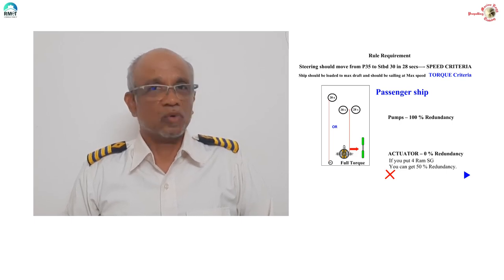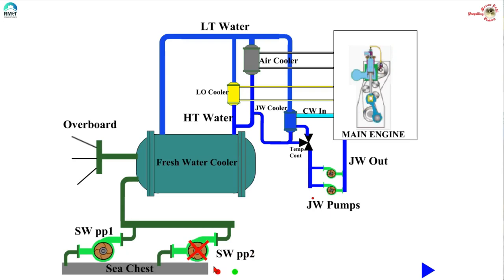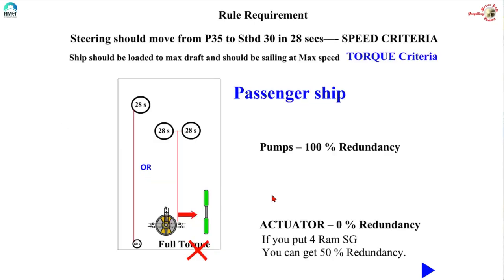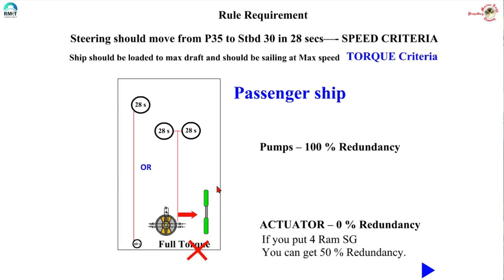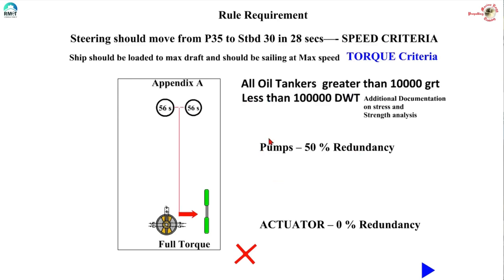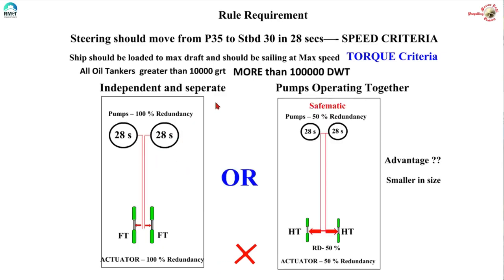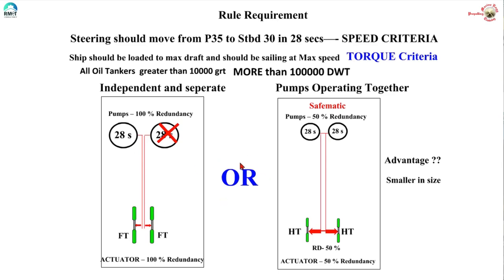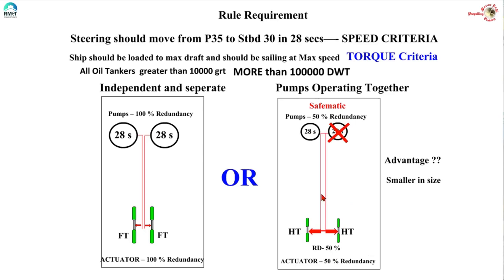Redundancy based on Single Failure Criteria.|Ramesh Subramanian |RMETC Videos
This video attempts to deal with the concept of Redundancy based on Single Failure Criteria .
It explores the SOLAS minimum Redundancy criteria for Steering Gear for various types of ships like General ships, All ships above 70000 GRT , Tankers more than 10000 GRT and less than 100000 DWT and then More than 100000 DWT.